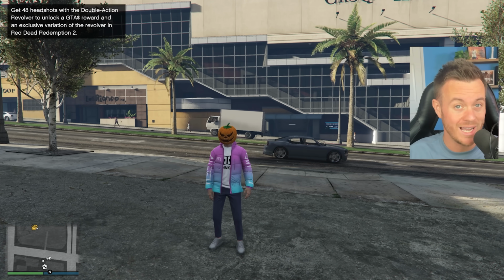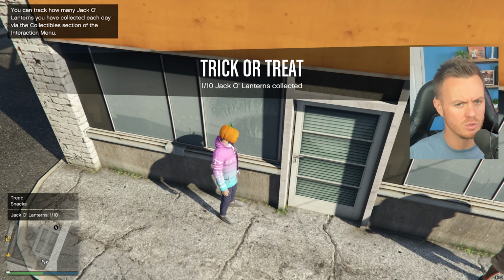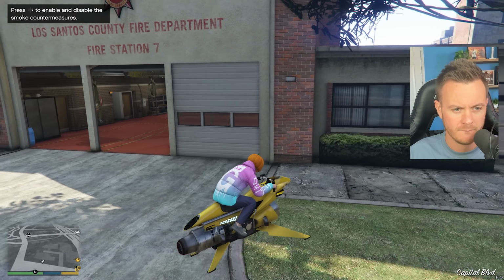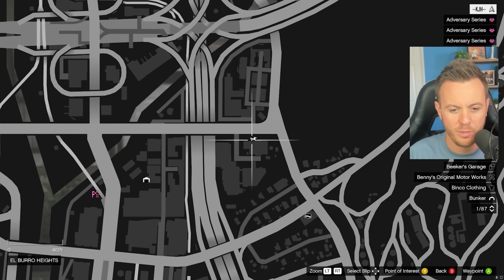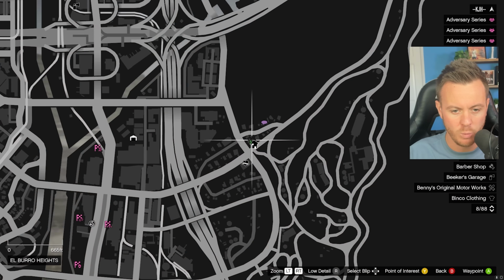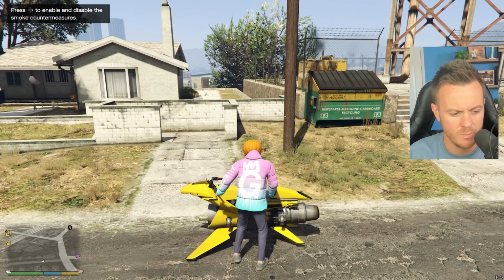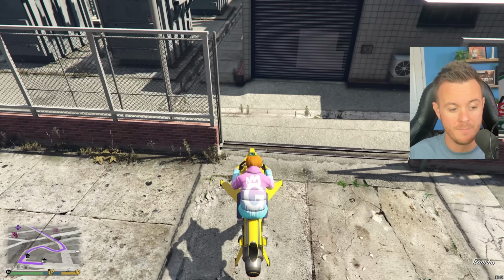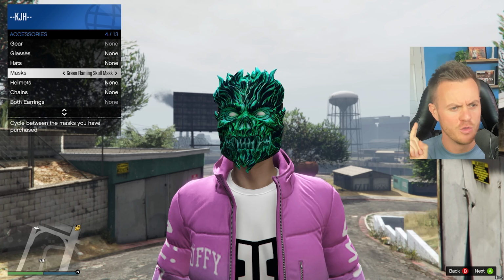ALL JACK O LANTERN LOCATIONS In GTA 5 Online + New Update & How To Get Pumkin Mask!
HOW TO GET ALL JACK O LANTERNS IN GTA 5 ONLINE + SNEAK PEAK OF NEXT WEEKS UPDATE!